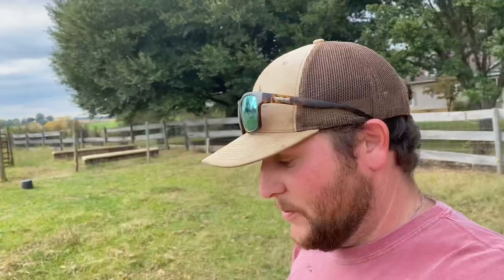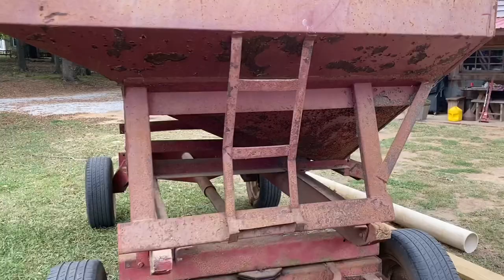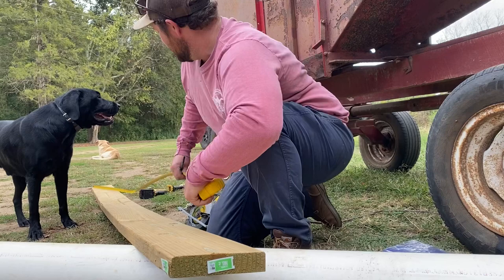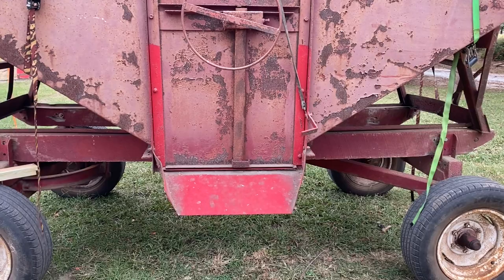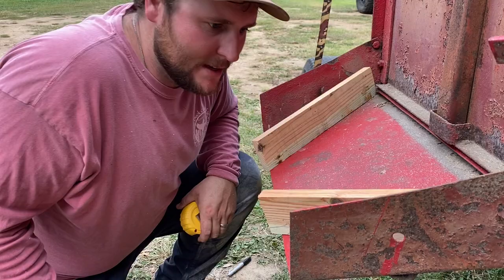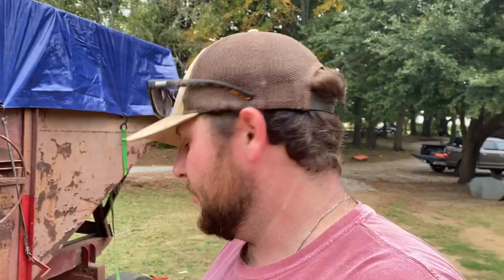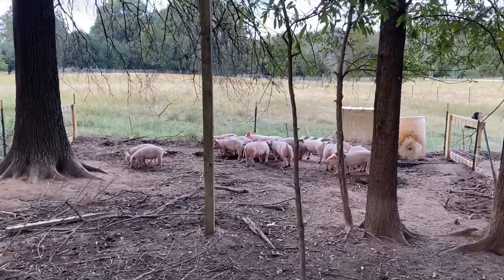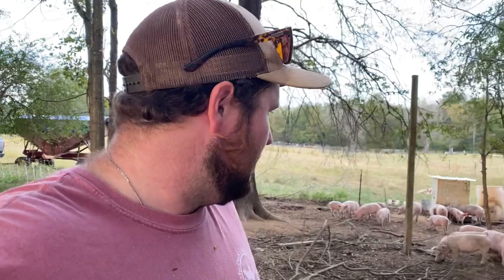Getting The Gravity Wagon Ready To Feed Pigs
In this video we are getting the gravity wagon ready to go to work. We recently got it filled. With weather coming in the near days we first need to put some kind of cover over the feed so it doesn't get wet. We also make a temporary funnel so that we can fill up five gallon buckets without spilling feed. Once we get it ready we also show you our two new pigs.

Nicholson Farms
Silverstreet, SC 29145